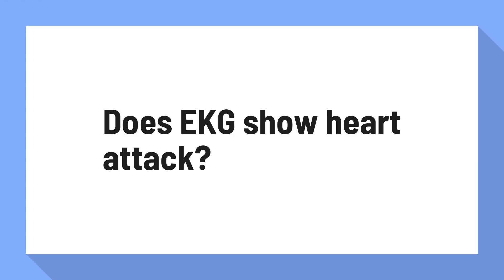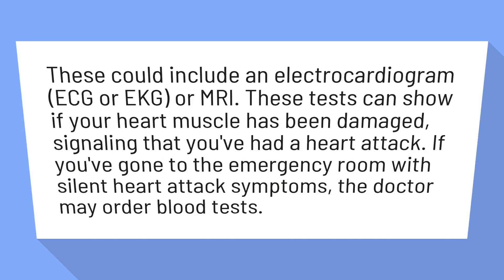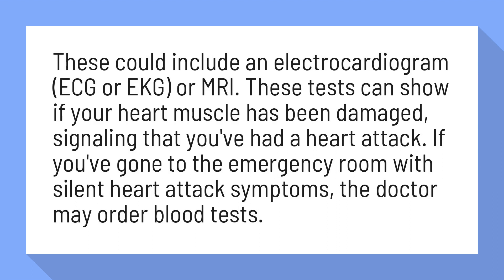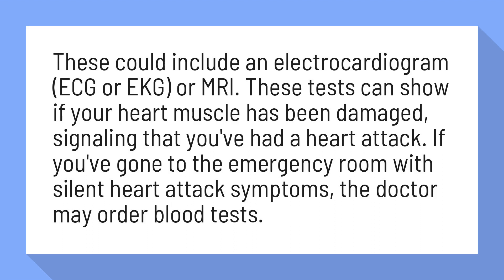Does EKG show heart attack?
These could include an electrocardiogram (ECG or EKG) or MRI. These tests can show if your heart muscle has been damaged, signaling that you've had a heart attack. If you've gone to the emergency room with silent heart attack symptoms, the doctor may order blood tests.